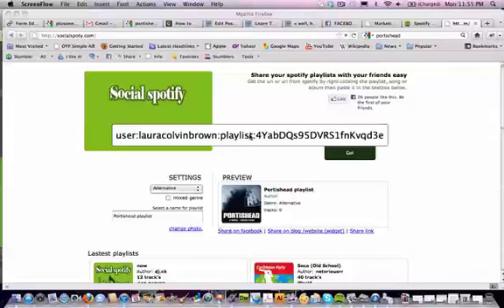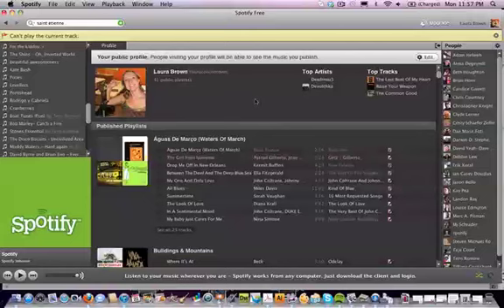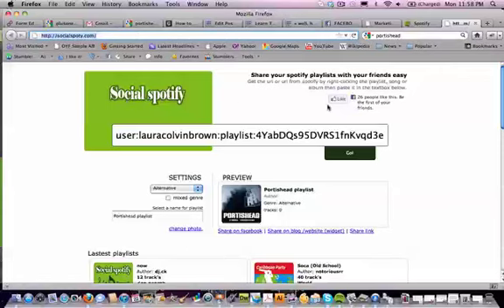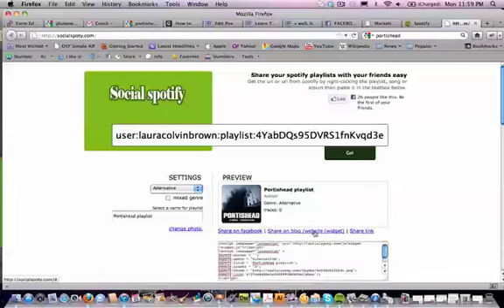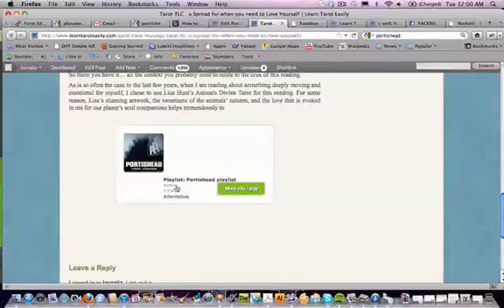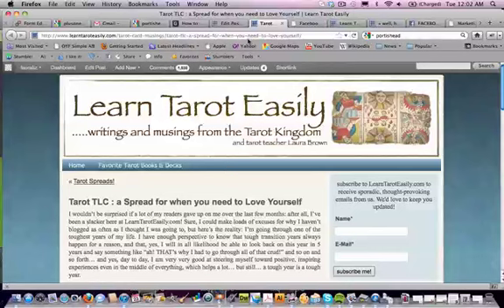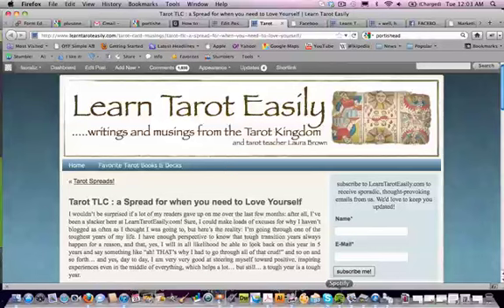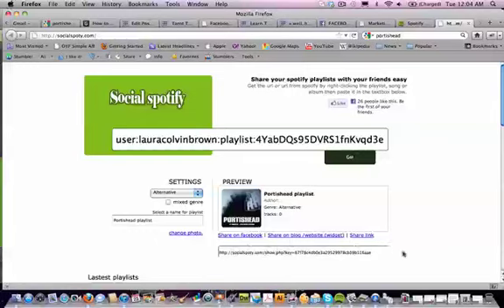Social Spotify orientation